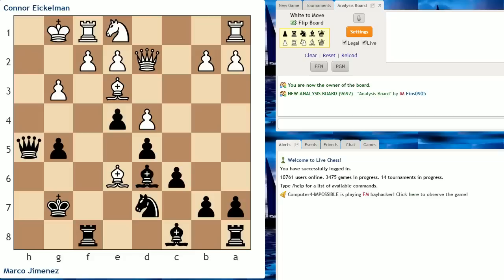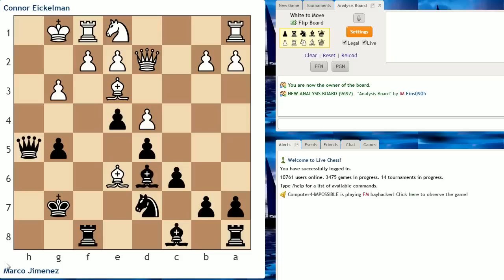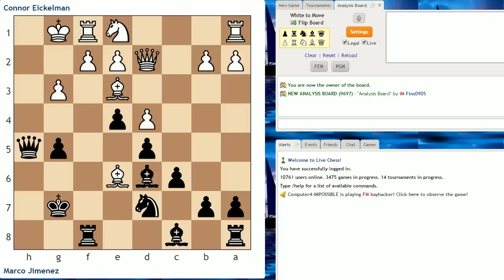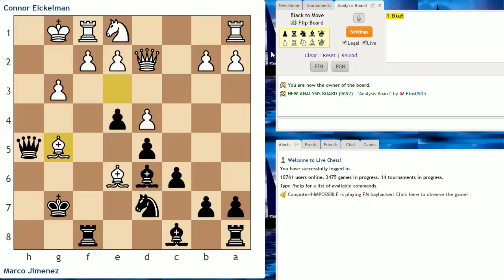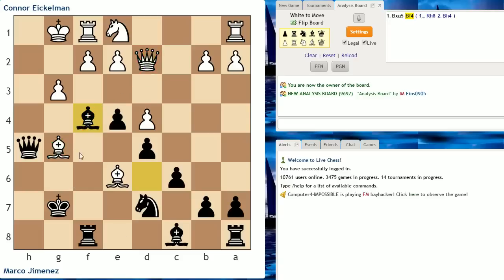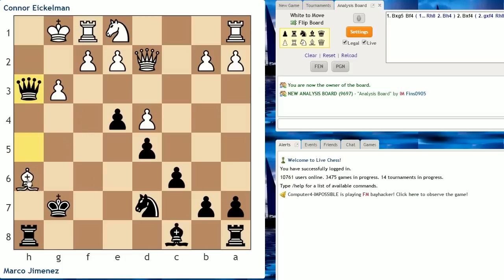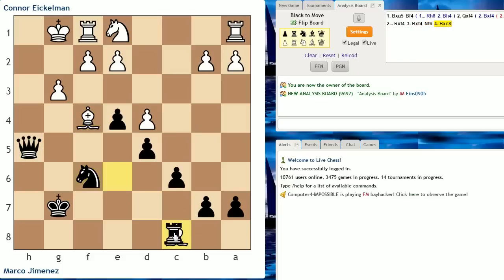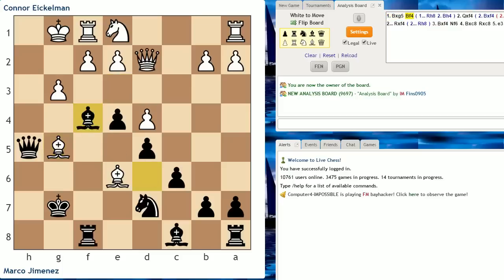Student Spotlight #1: Marco's Magnificent Move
"Student Spotlight" is a series where I will showcase interesting and instructive examples from the play of my students. In this first installment, Marco Jimenez, a sixth grader from Florida, displays his tactical prowess!

Here is the full game in PGN form:

[Event "Florida Qualifying Tournament"]
[Site "Shredder for iPad"]
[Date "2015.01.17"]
[Round "4"]
[White "Connor Eickelman"]
[Black "Marco Jimenez"]
[Result "0-1"]
[ECO "A04"]
[WhiteElo "1661"]
[BlackElo "1445"]
[PlyCount "44"]
[EventDate "2015.??.??"]

1. Nf3 f5 2. g3 Nf6 3. Bg2 e6 4. O-O c6 5. c4 d5 6. cxd5 exd5 7. d4 Bd6 8. Nc3 O-O 9. Bg5 Qe8 10. Qd2 Ne4 11. Nxe4 fxe4 12. Ne1 h6 13. Be3 Qh5 14. h4 Nd7 15.Bh3 g5 16. Be6+ Kg7 17. hxg5 hxg5 18. Bxg5 Bf4 19. Qxf4 Rxf4 20. Bxf4 Nf6 21.Bxc8 Rxc8 22. e3 Rh8 0-1